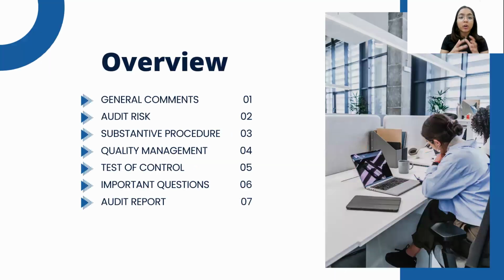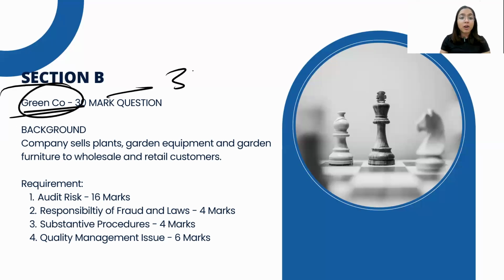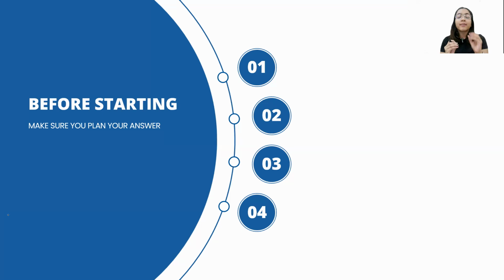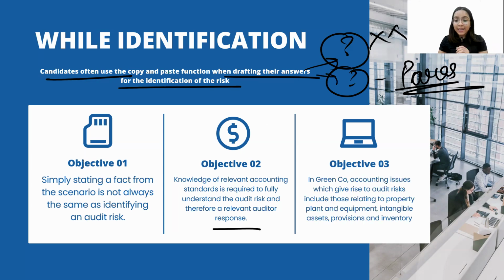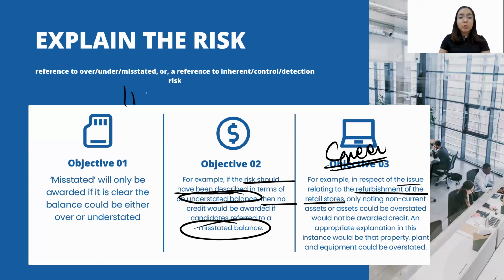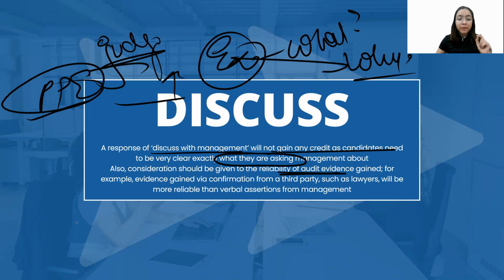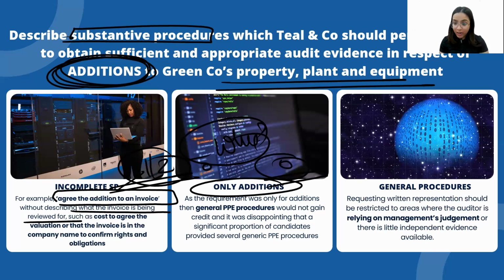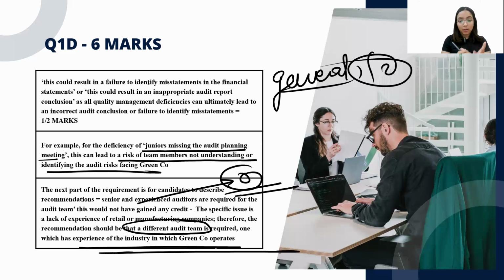AA F8 Examiner's Report / Latest / March June 2024 / ACCA / ACCA EXAMS / Audit and Assurance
[IMP - I am not associated with Any institute now! - 2025]I am offering both Live and RECORDED Classes - HINDI AND ENGLISH BOTH

In this video, I break down the examiner's comments on the first question of the AA (F8) ACCA exam, which covered crucial topics such as Risk, Substantive Procedures, Quality Management, and the Auditor's Responsibility towards Laws and Regulations. This report highlights the most common mistakes made by students, leading to unnecessary marks being deducted. I'll guide you through the examiner's advice on how to avoid these pitfalls and maximize your score. Don't miss out on these essential tips that could make a significant difference in your exam performance!

01:10 - Overview
02:56 - General Comments
05:35 - Q1 Requirements - Section B
06:28 - Q1 A - Audit Risk
22:45 - Q1 B - Auditor's responsibility of LAWS and Regulations
24:03 - Q1C - Substantive Procedures for PPE
25:00 - Q1D - Quality Management Issues